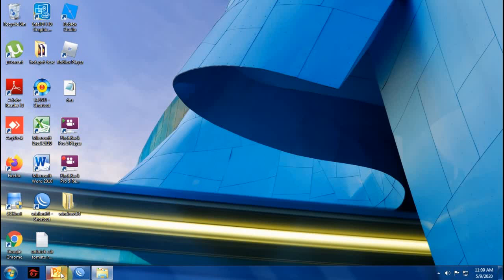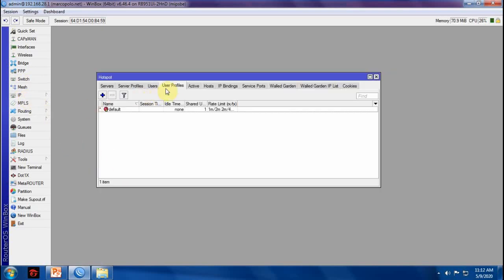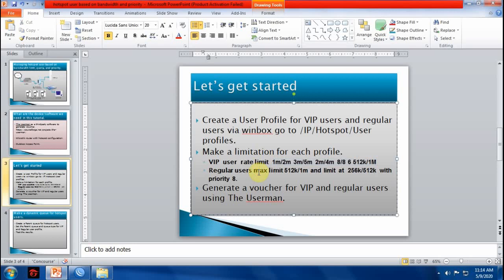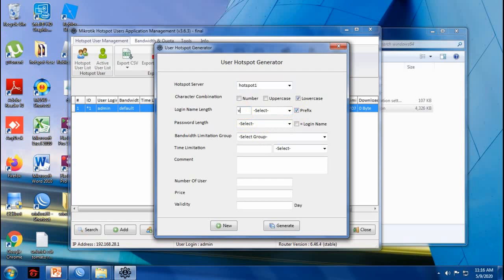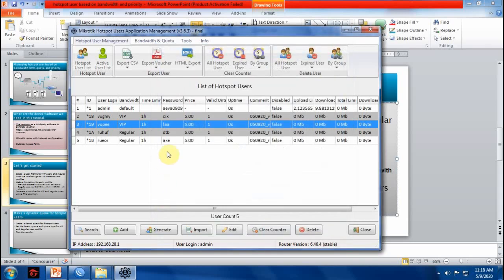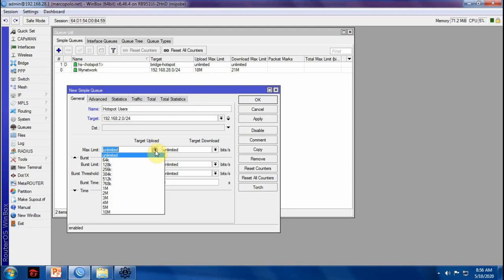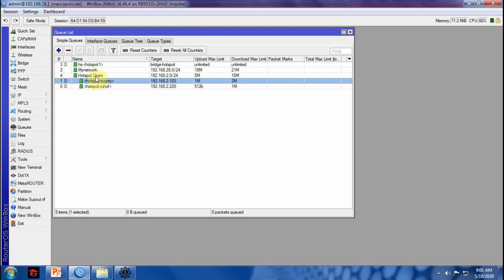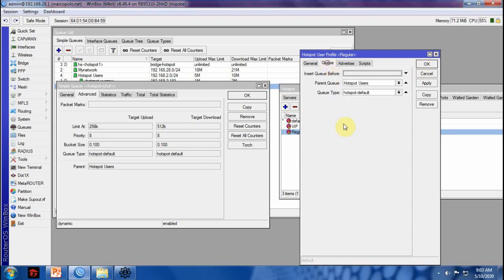Hotspot User based on Bandwidth and Priority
This tutorial will help you to manage your hotspot user based on bandwidth, priority, and data limit.